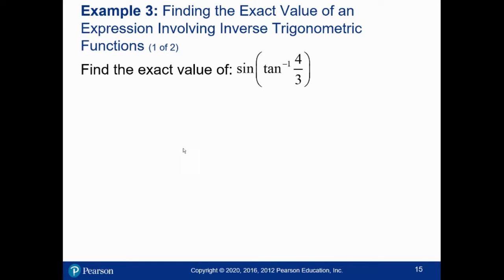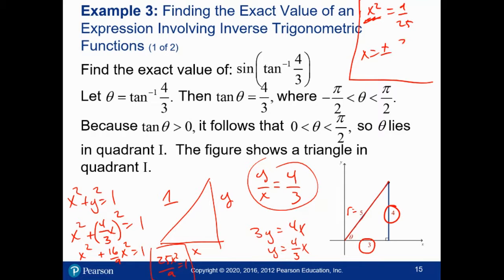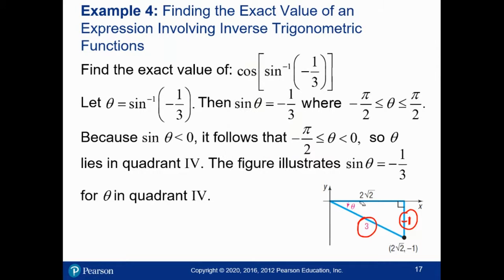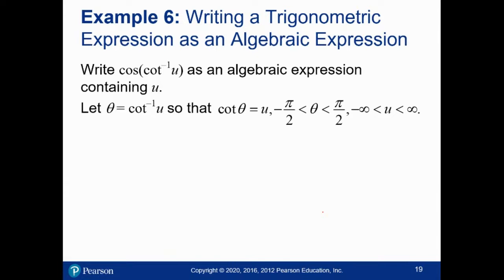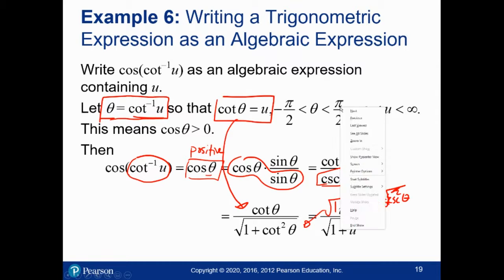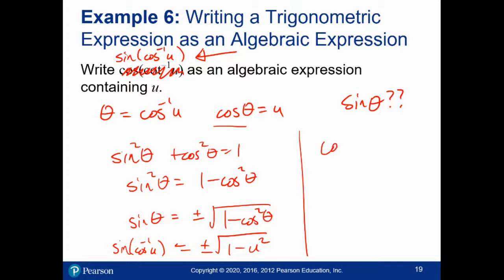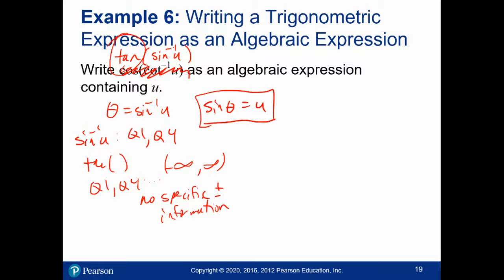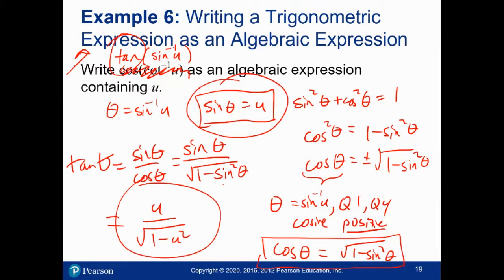MA2090 Precalculus Chapter 7 Section 2 Part 2/2